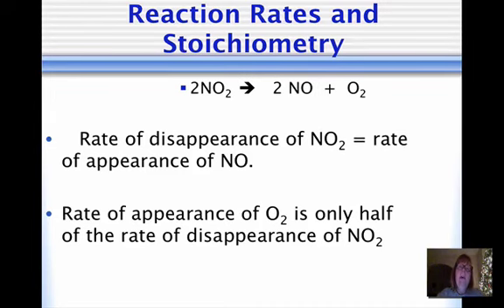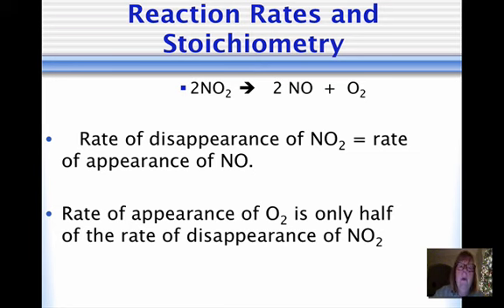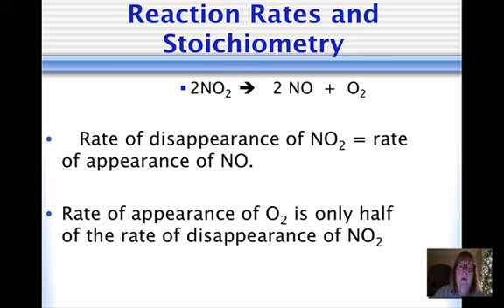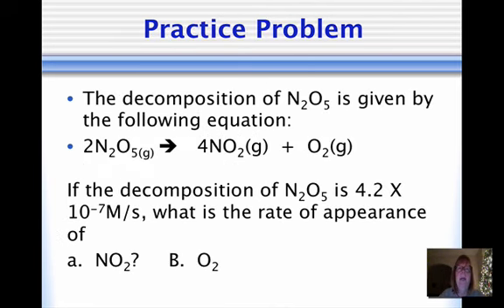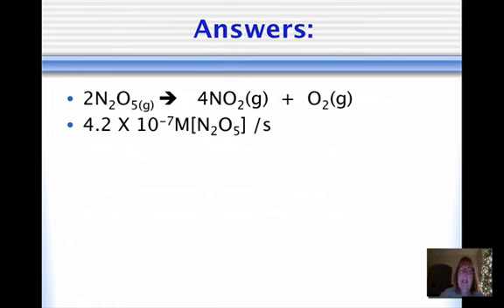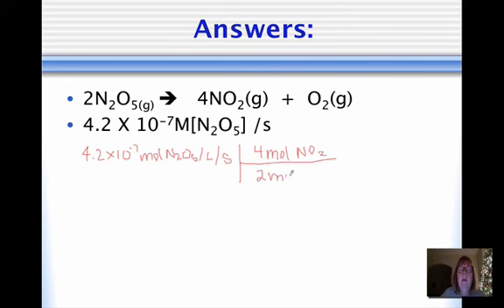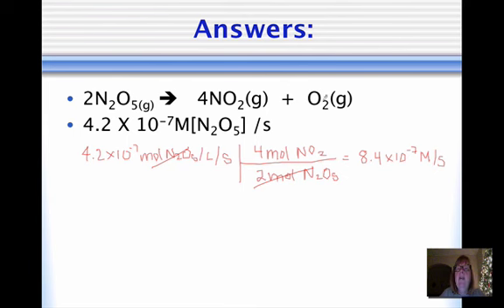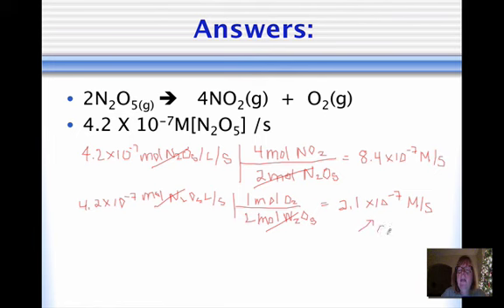Rates and Stoichiometry